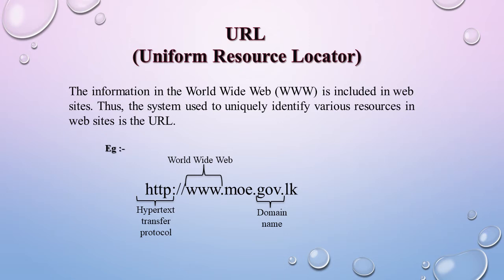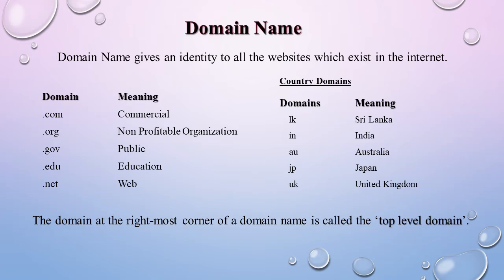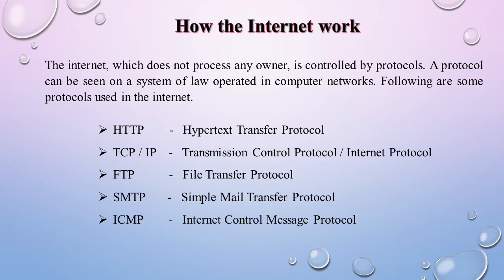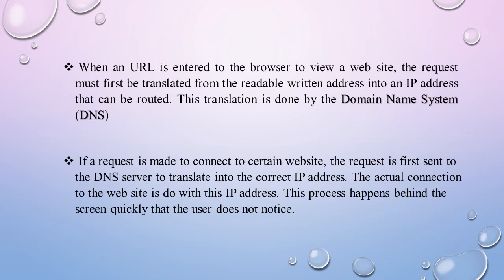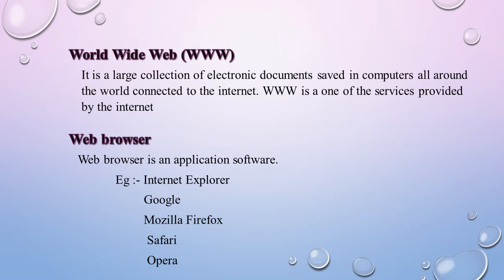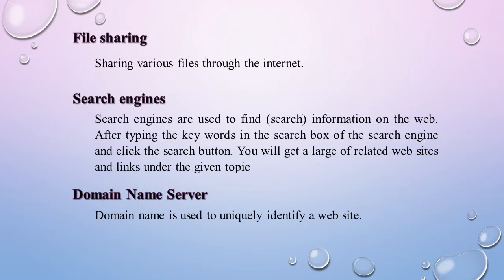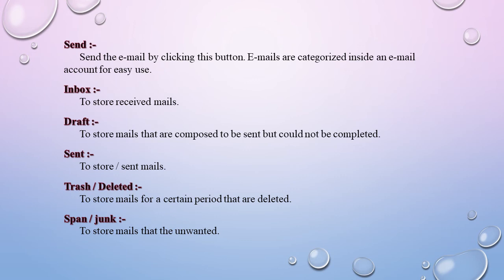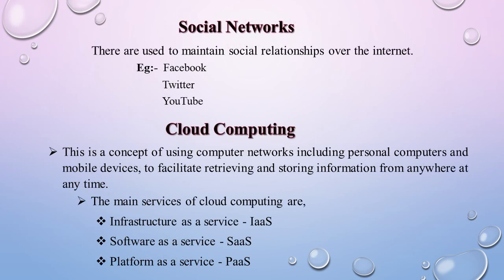ICT - Grade 11 Unit 3 (English Medium)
internet & e-mail